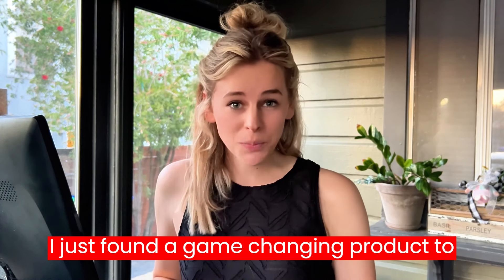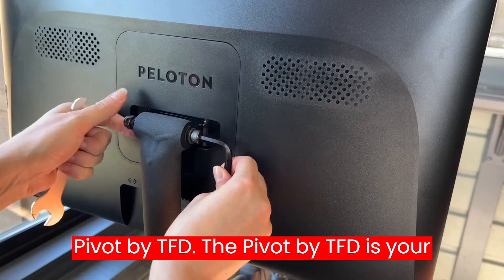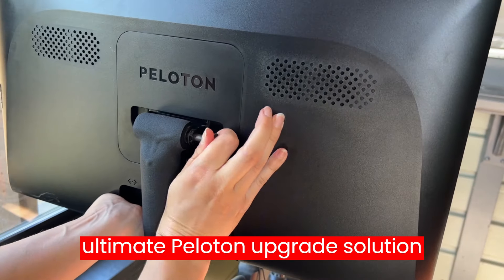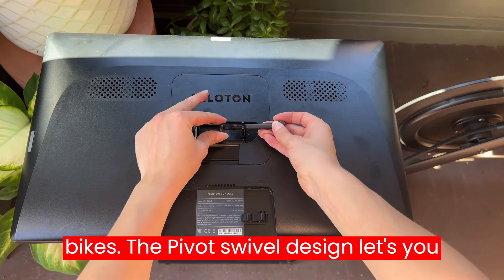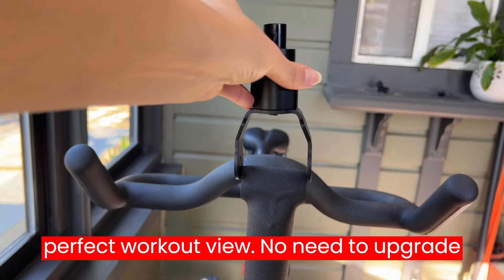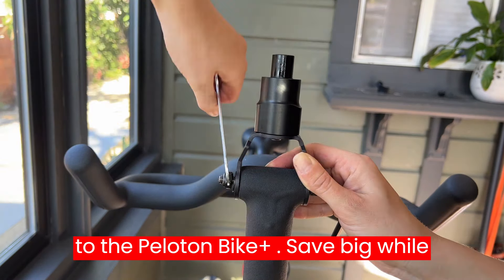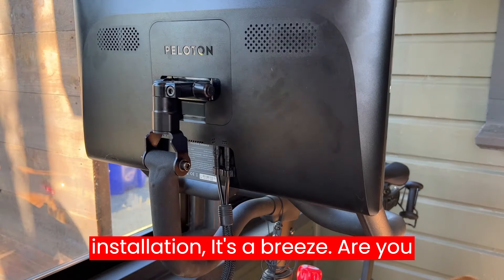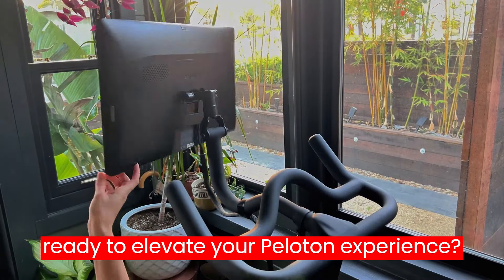Transform Your Cycling Experience with the Compatible Peloton Pivot Screen Swivel Mount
Are you ready to revolutionize your Peloton workouts? Say hello to the Compatible Peloton Pivot Screen Swivel - the ultimate accessory designed to take your fitness journey to the next level! Created by Top Form Design, the TFD Pivot for Peloton bike screen offers a seamless 360-degree rotation, allowing you to find the perfect viewing angle for every session. Engineered with a durable hard anodized coating and a proprietary lock nut system, this Peloton screen swivel mount guarantees stability and longevity, distinguishing it from other accessories on the market.

With hassle-free installation and compatibility with Peloton Bikes (Original) and Generation 3 or older models, the Pivot for Peloton bike screen ensures that you spend less time setting up and more time breaking a sweat. Crafted by riders, for riders, this sleek Peloton Pivot seamlessly integrates with your bike, offering a natural transition from cycling to floor exercises without compromising visibility of your instructor.

Elevate your workouts today with the top-rated Pivot for Peloton bike screen from Top Form Design. Made in the USA and backed by our commitment to quality and customer satisfaction, this is the Peloton pivot everyone is raving about. Experience the difference and upgrade your Peloton journey with the Compatible Peloton Pivot Screen Swivel today!